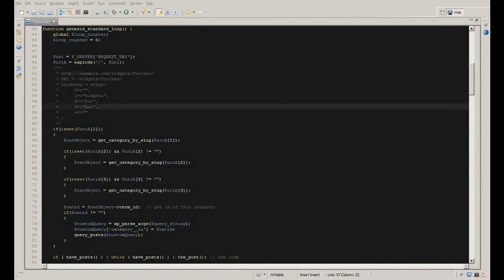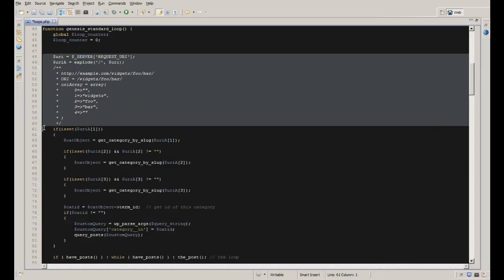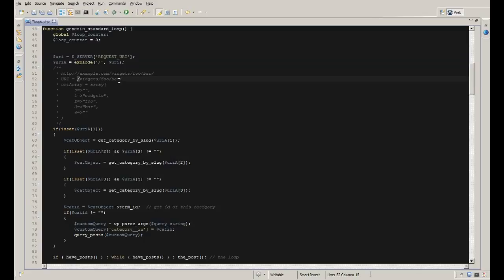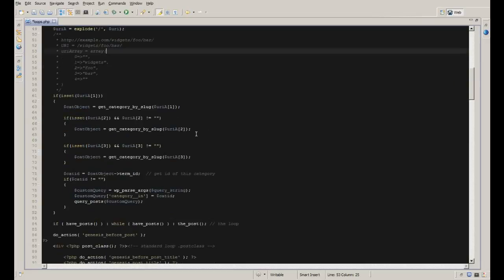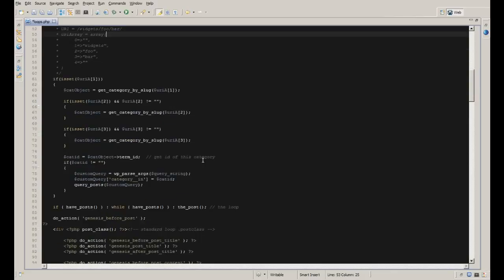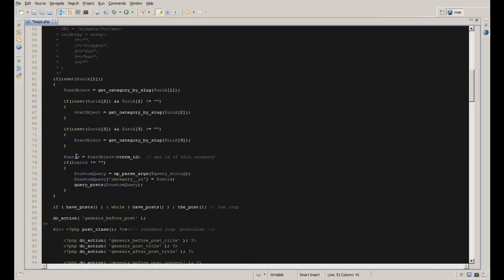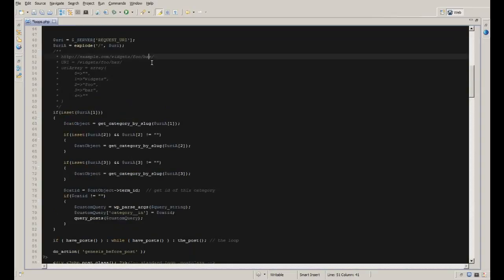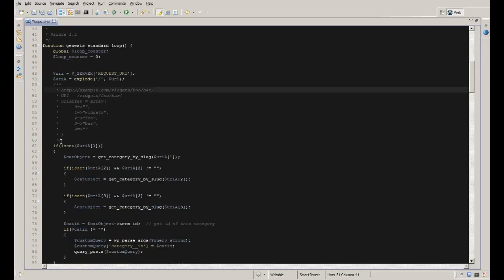wp parent cat